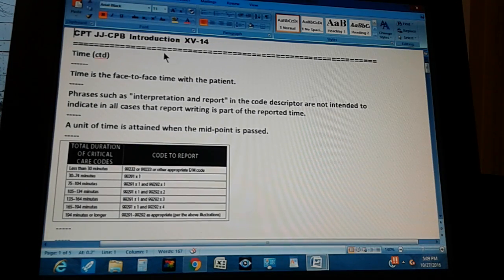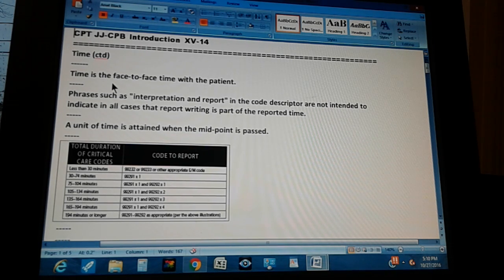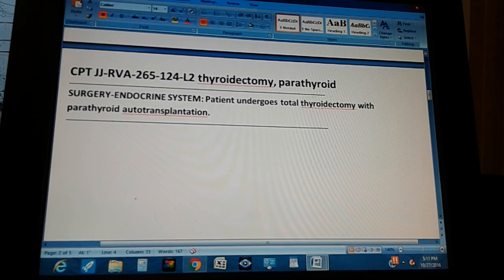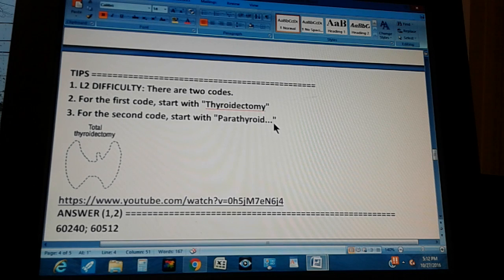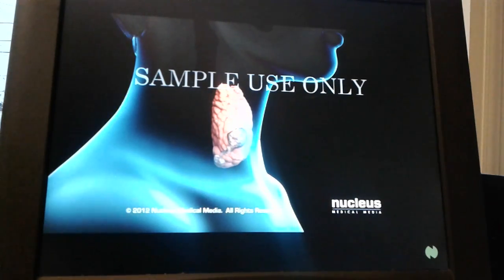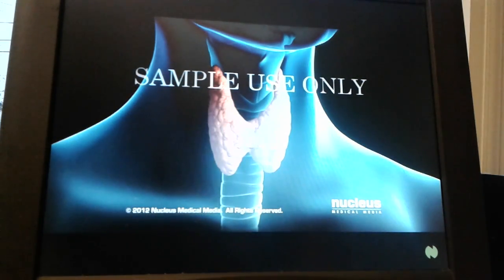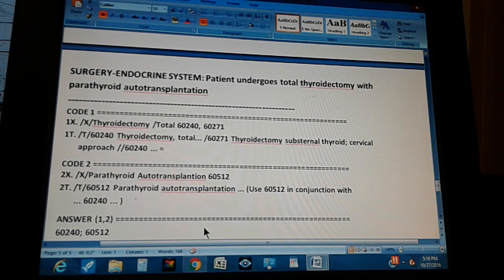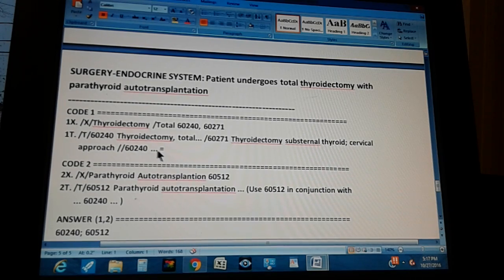CPT JJ-RVA-265-124-L2 thyroidectomy parathyroid